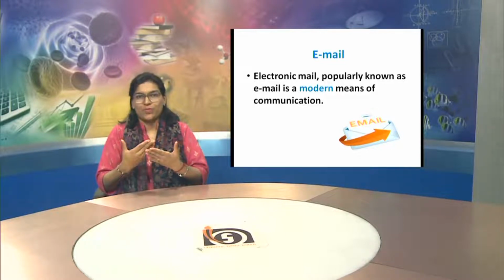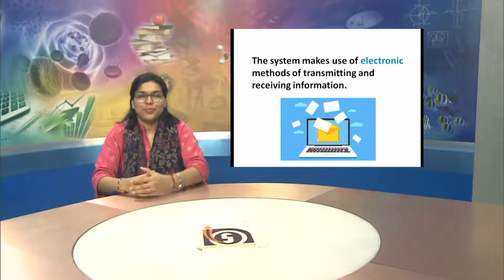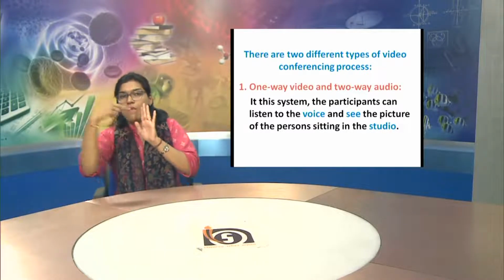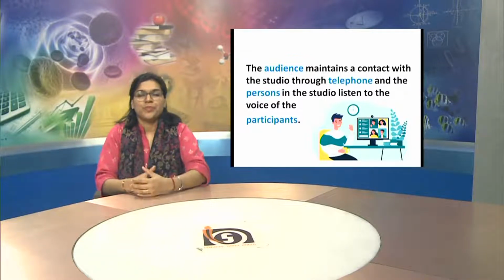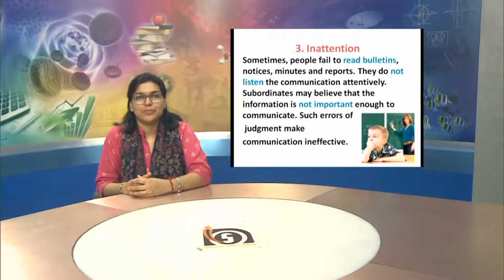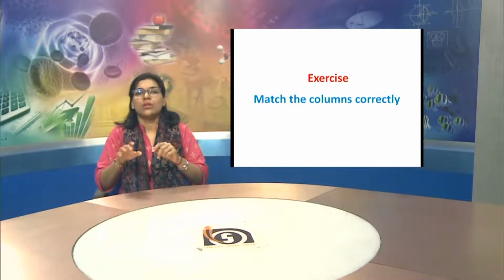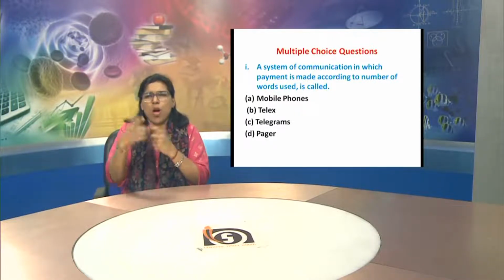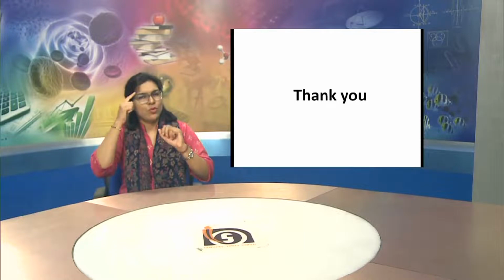(ISL) Secondary, Business Studies, Lesson 7- Communication Services